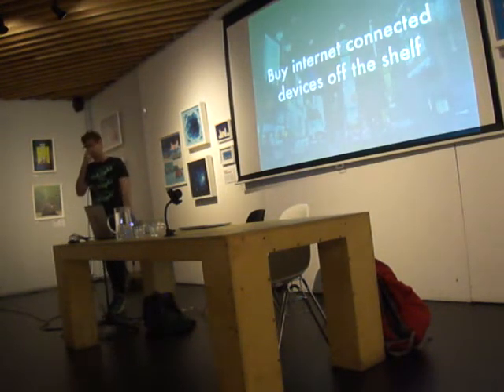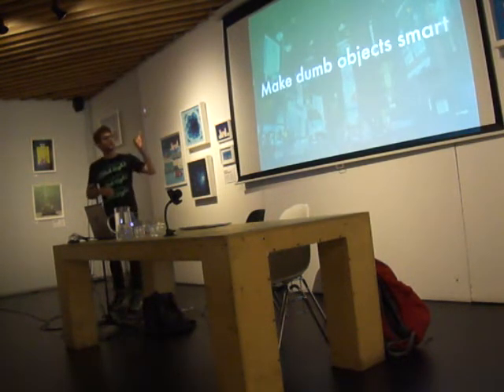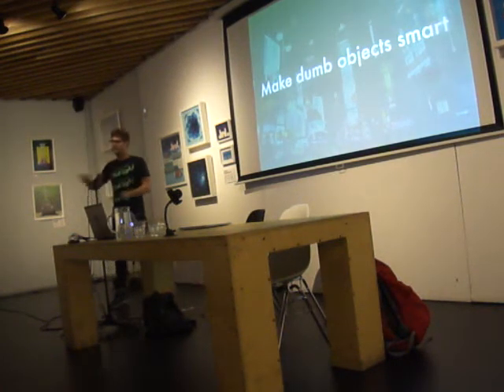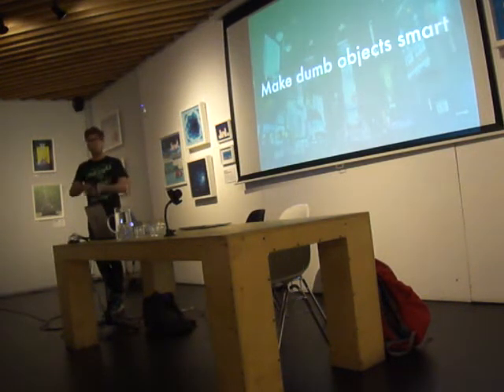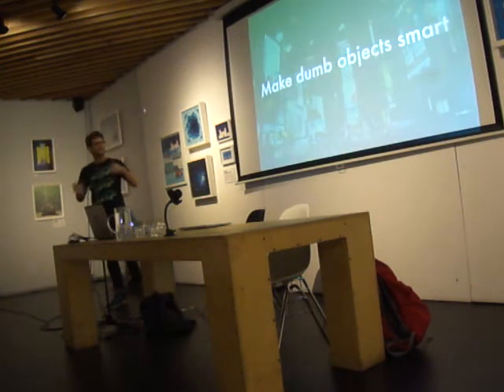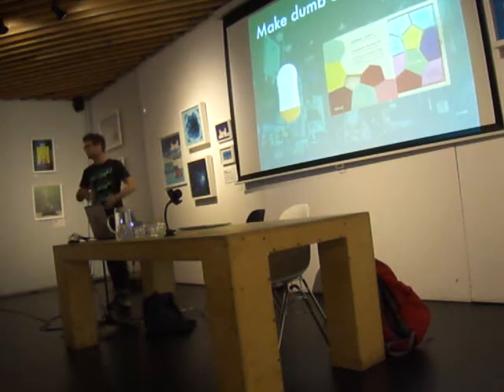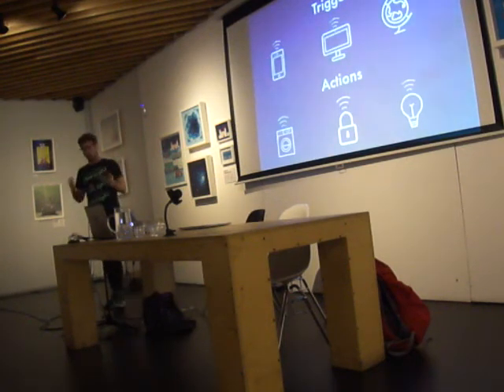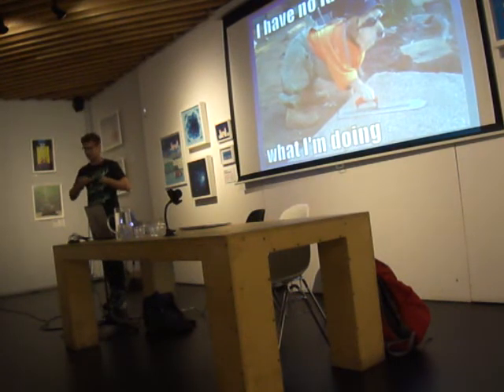Nerd Nation Haggerston London_01_Sam Mason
How to Tame Your Dragon / Home.
Sam helps us understand the wonderful possibilities of allowing our technology to speak to each other. A must watch!